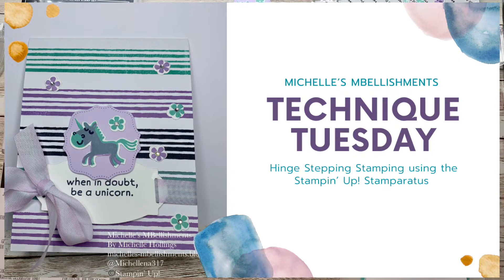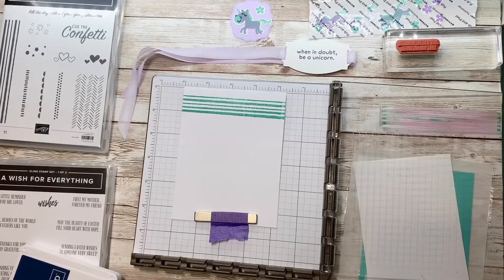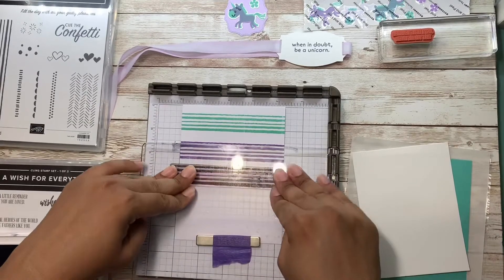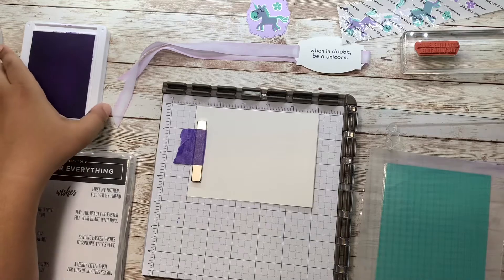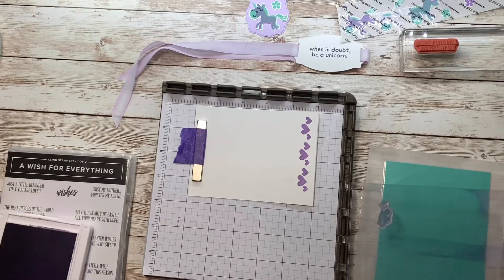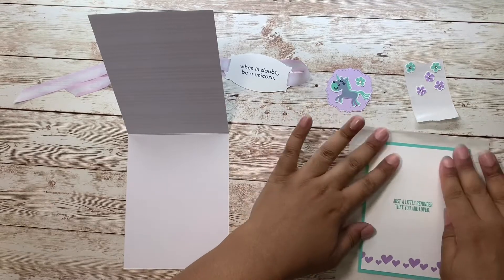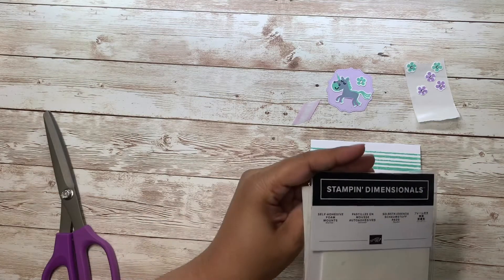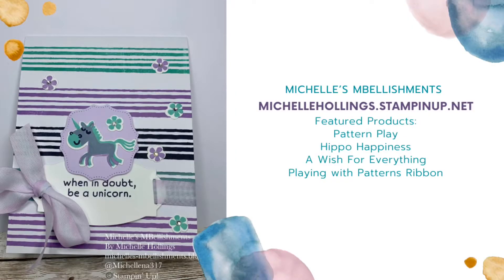Technique Tuesday: Hinge Step Stamping With The Stamparatus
This Technique Tuesday video features the Hinge Step Method of stamping using Stampin' Up!'s Stamparatus stamp platform which allows you to perfectly space repetitive stamped images on your card.

Use August Host Code: PZYX2MRV

-Michelle